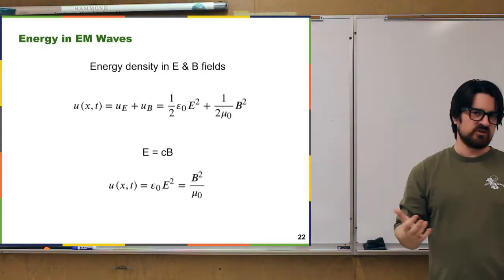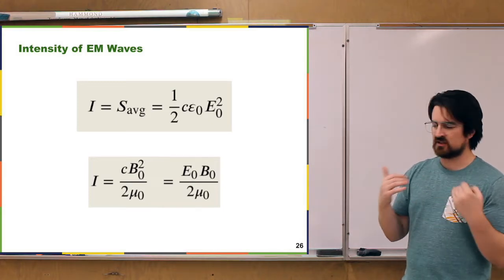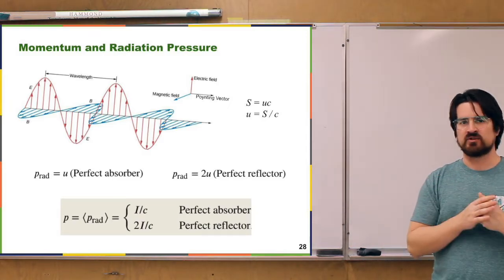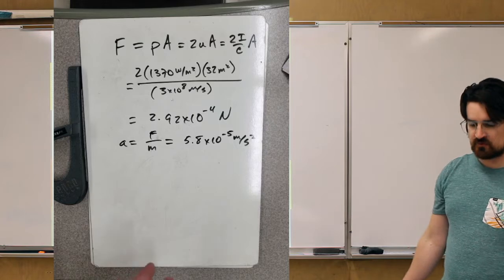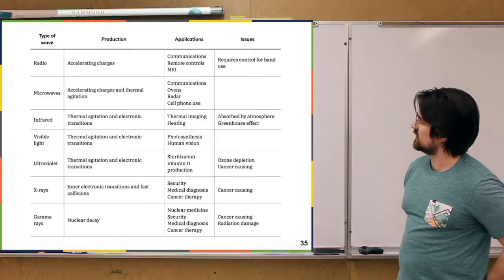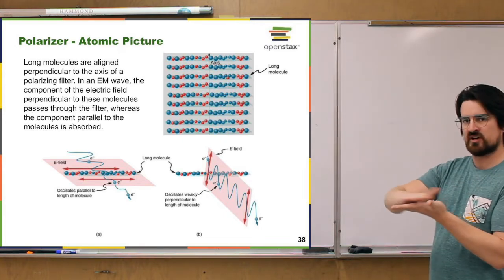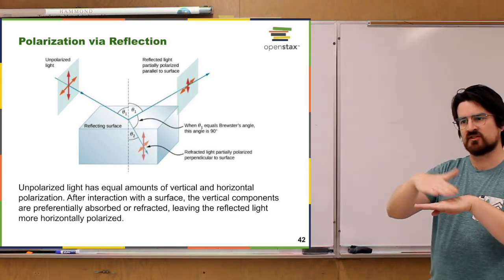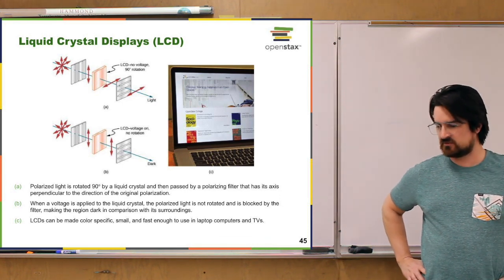Electromagnetic Waves – Part 2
This is the second part of a lecture about Electromagnetic Waves (Chapter 16, Volume 2).
Topics:
0:00 Energy Carried by Electromagnetic Waves (16.3)
12:03 Momentum and Radiation Pressure (16.4)
20:40 The Electromagnetic Spectrum (16.5)
27:02 Polarization (1.7, in Volume 3)

This lecture series follows the “University Physics” text (Volume 3, except this chapter which is from Volume 2). Produced by Openstax